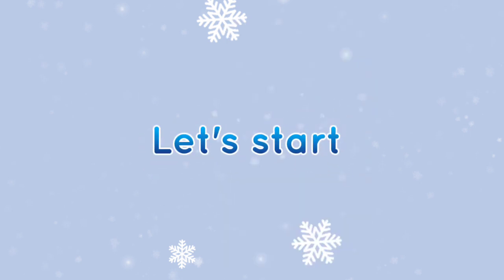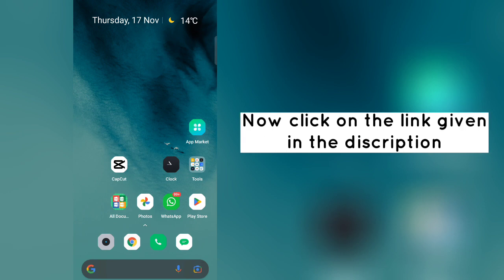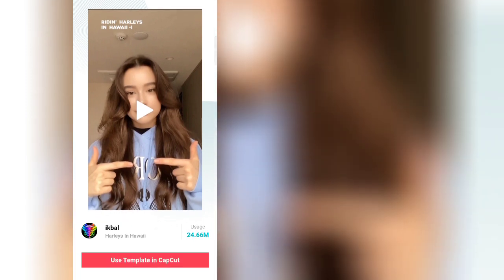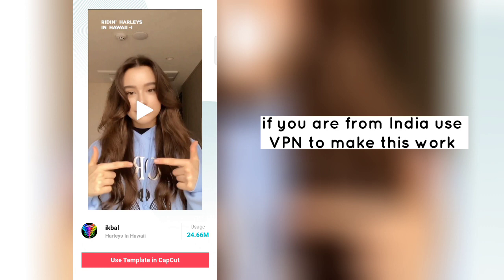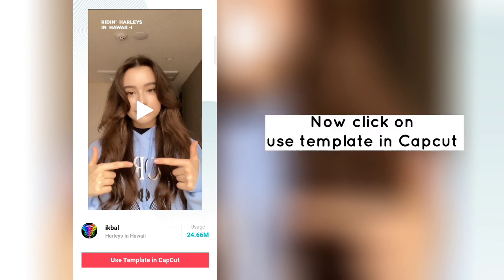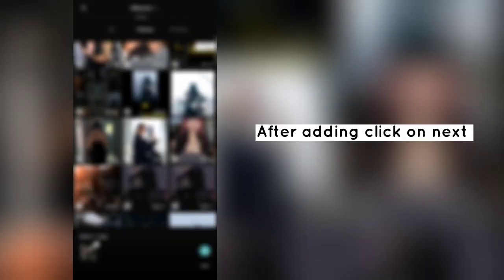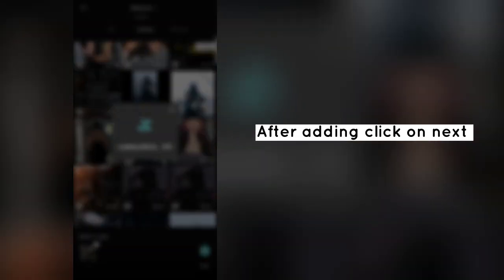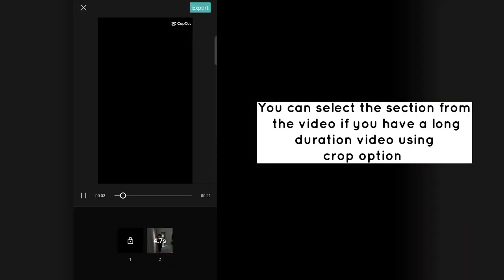Harleys in Hawaii Capcut template | Harleys in Hawaii edit tutorial Capcut | You and i Capcut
Keywords searches:

harleys in Hawaii Capcut trend
harleys in Hawaii tiktok trend
harleys in Hawaii Capcut edit
harleys in Hawaii Capcut template
harleys in Hawaii slowed Capcut
harleys in Hawaii edit tutorial Capcut
tutorial slowmo Capcut harleys in Hawaii
template Capcut harleys in Hawaii
you and i Capcut template link
you and i Capcut template download
you and i tiktok trend capcut
tutorial you and i Capcut template
new trend tutorial
new trend tiktok